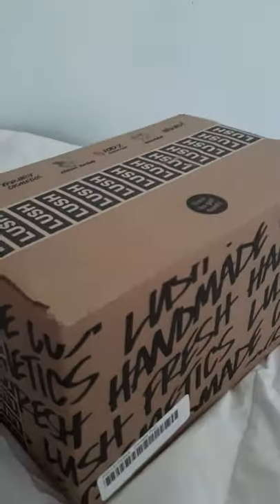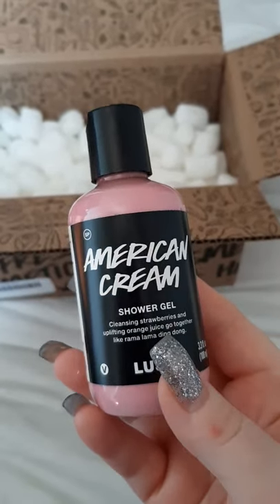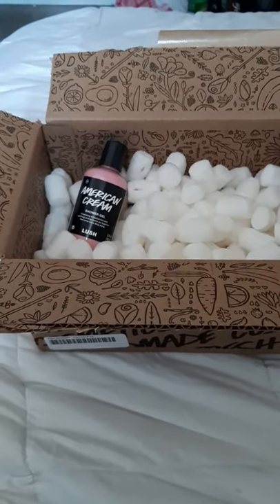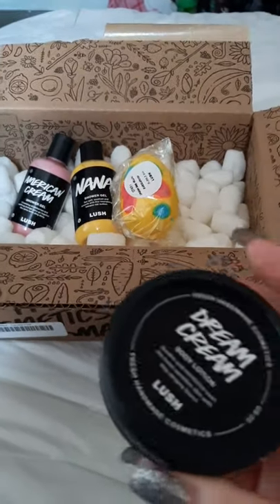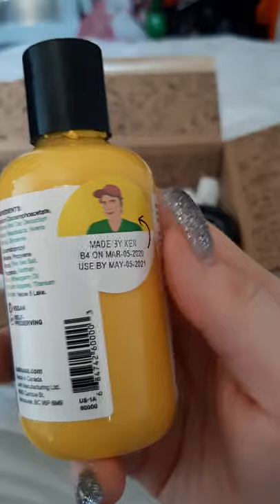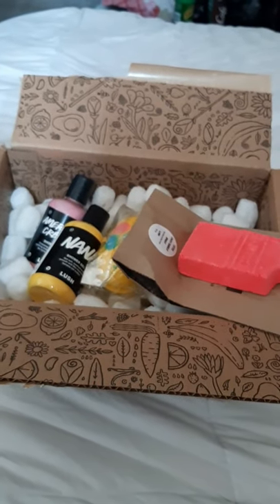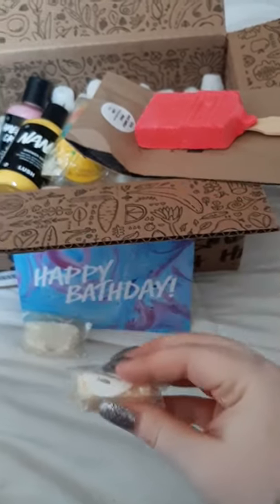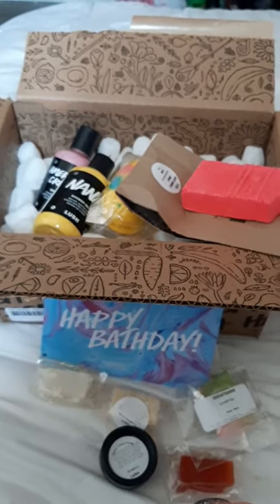VLOG- LUSH HAUL IN QUARANTINE & SO MANY FREE SAMPLES!!!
This is my first LUSH Haul during quarantine March 25th, 2020. If you love LUSH as much as I do... I hope you enjoy this video of my happy place. I have listed the links of the products I purchased below along with their description off of the LUSH website for convenience. Enjoy shopping and don't thank me ... Thank LUSH! There's literally a product for everybody. Have FUN!!!

I love my FREE SAMPLES LUSH thank you so much!

Cleansing fresh strawberries and sweet vanilla absolute go together like rama lama lama ka dinga da dinga dong. If you're into cat-eye glasses, rock 'n' roll and strawberry milkshakes with whipped cream, this shower gel is the stuff your dreams are made of. You won't be stranded at the drive-in after washing with tempting benzoin, softening carrageenan extract and herbal clary sage. In fact, you’ll be left hopelessly devoted to this shower gel.

Step out of your clothes, hop into the shower and lather up with this creamy, dreamy body wash that smells just like fresh-baked banana bread. Then let the ingredients go to work: bananas strengthen skin and oats soothe, leaving you feeling smooth, soft and strong. There's really no better way to spend a Sunday than with Nana Shower Gel.

What do creamy fair trade cocoa and shea butters, spearmint oil and a cracking good time have in common? They're all inside this limited-edition cream egg! Crumble under the running water as you fill your tub to create a delicate minty sanctuary full of eggcellent bubbles. Spearmint oil tingles your senses while the rich butters soften and hydrate skin.

Create rows of roses and flocks of flamingos, all in the comfort of your own bath. To begin, hold Candy Bubble Brush under the tap to conjure a mound of bubbles and fill the air with the sweet smell of cotton candy. Then take your brush and turn your bubbles a rose-tinted hue. Mix and match with other bubbles brushes for a multicolored BathArt masterpiece, or keep it monochrome if you prefer la vie en rose.

If your skin reacts to just about anything, treat it to this classic, calming blend of oat milk, lavender and chamomile: it's gentle enough for even the most sensitive skin. Olive oil and cocoa butter are great for softening up dry or chapped skin, and rose oil helps to tone down redness and irritation. Do your skin a favor and treat it right with Dream Cream.

Hope your enjoyed my video and have a Happy Bathday!